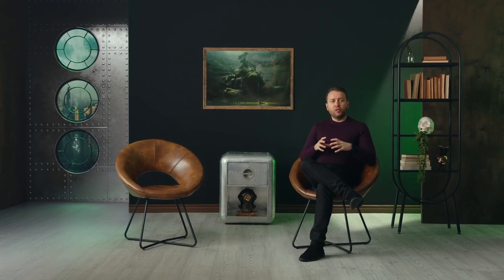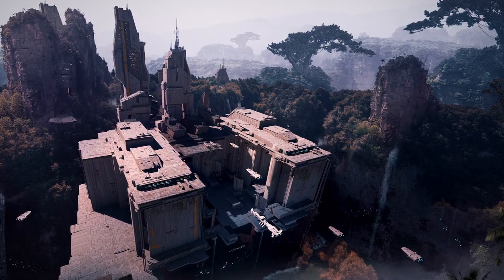Sci-fi Concept Art: Create Cinematic Key Frames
Learn to design, model and render a striking sci-fi composition using 2D and 3D techniques in ZBrush, Octane Render, and Photoshop
“Design is my voice. I love science fiction environments because I can express myself freely and also break reality.”